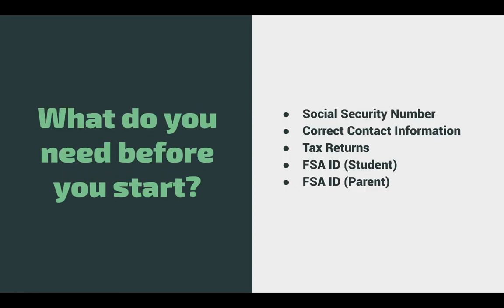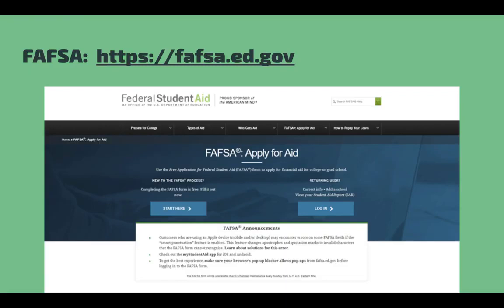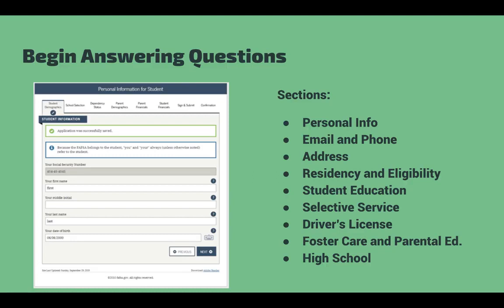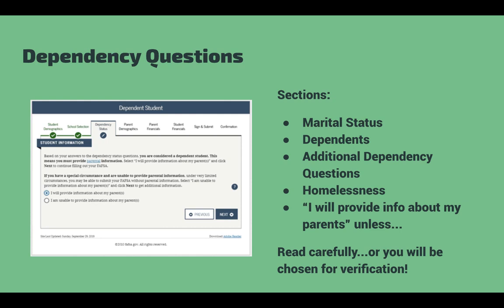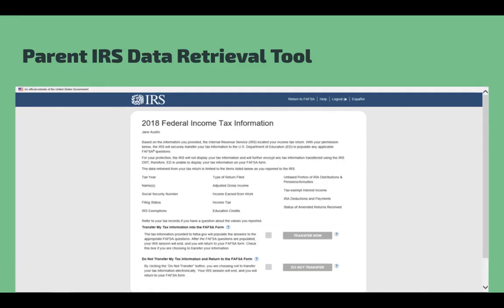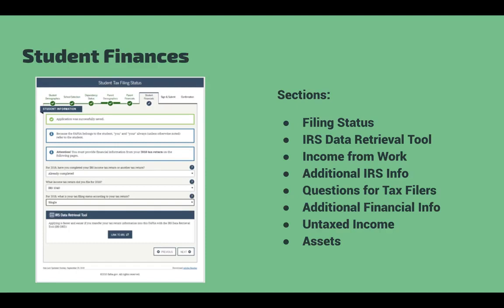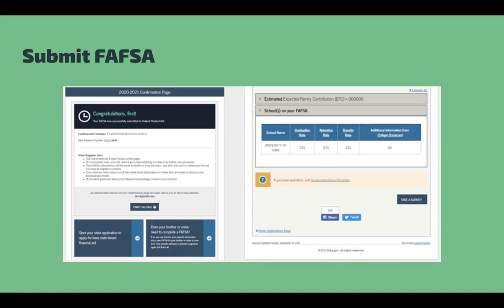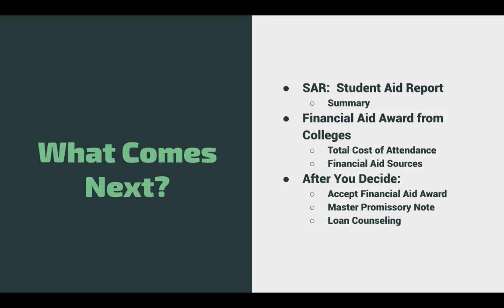How To Complete The FAFSA